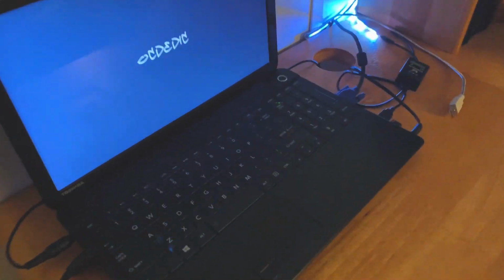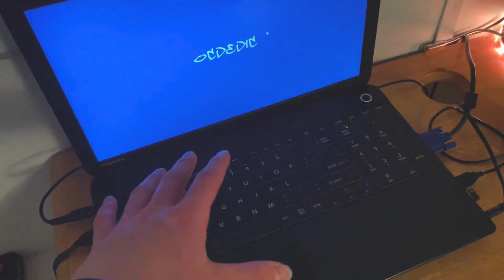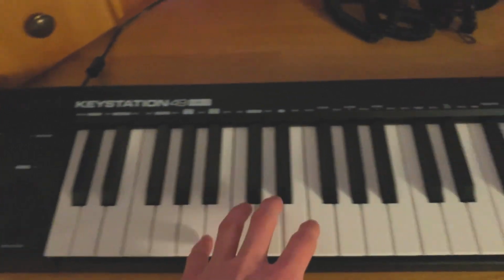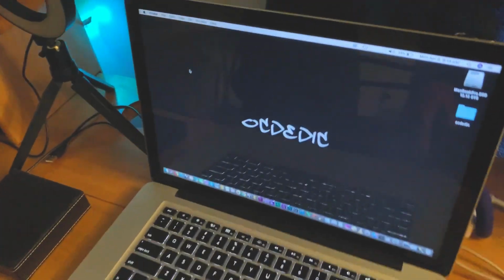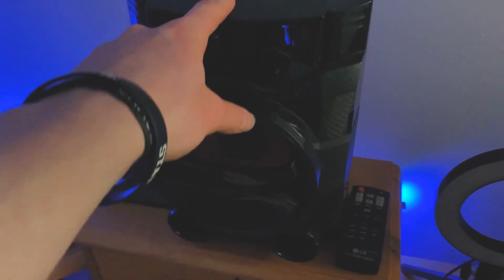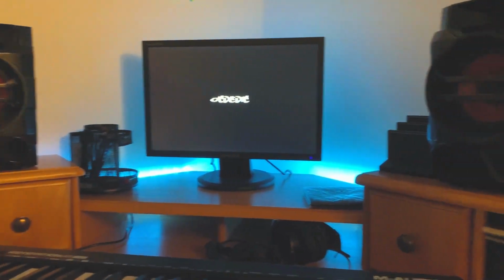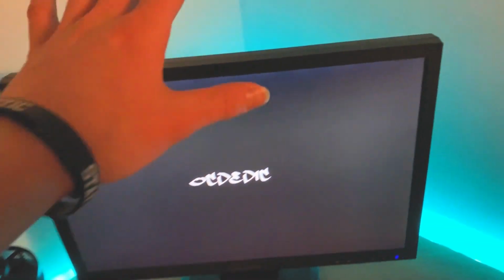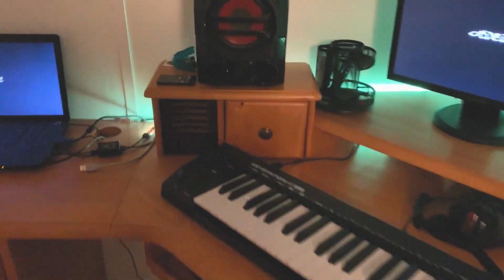My Setup 2019! 🎥🎶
Music & Lifting. Cures the soul. ♐️